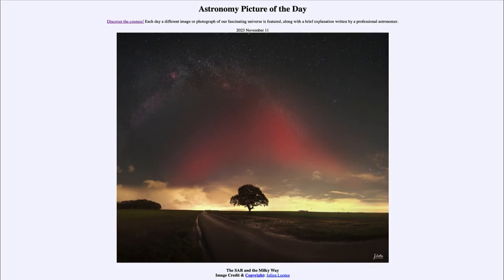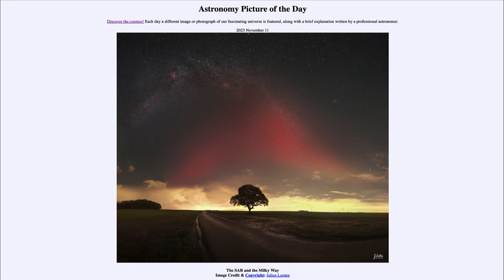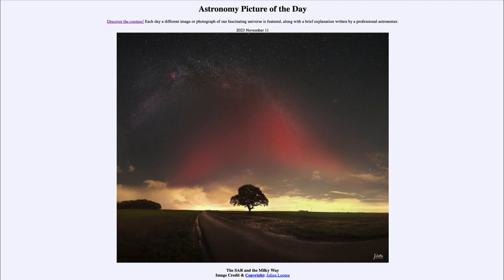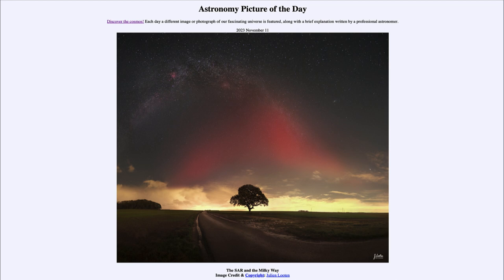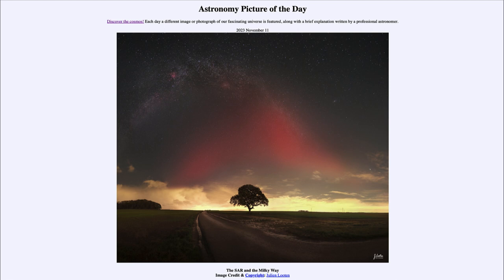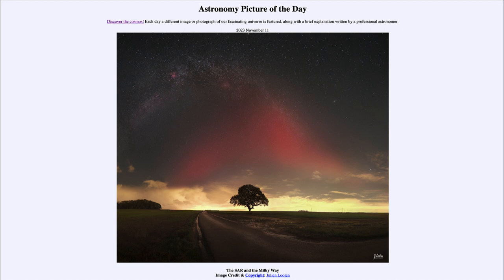2023 November 11 - The SAR and the Milky Way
In today's image, we see our Milky Way galaxy and a SAR (Stable Auroral Red) arc in the sky. The SAR is associated with auroral activity but does occur much higher in our atmosphere than the traditional aurora we are used to seeing.